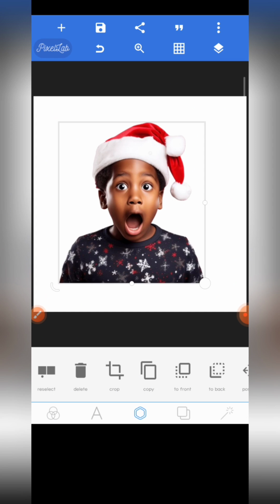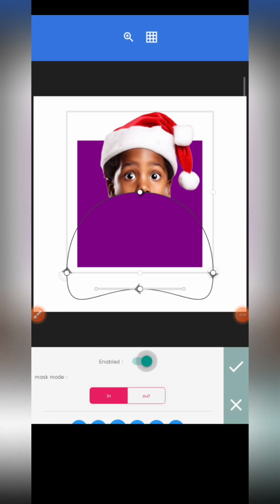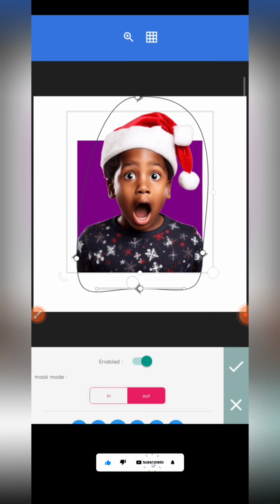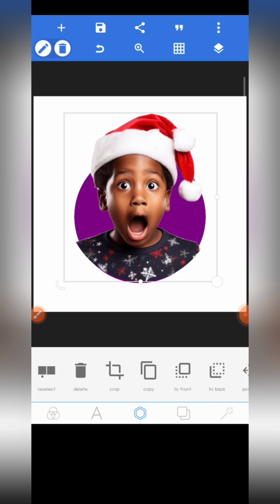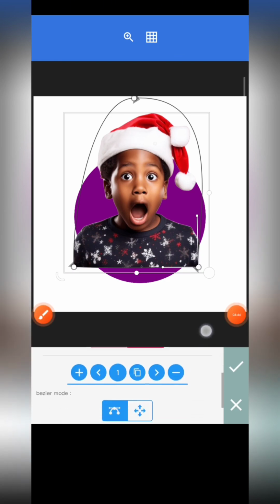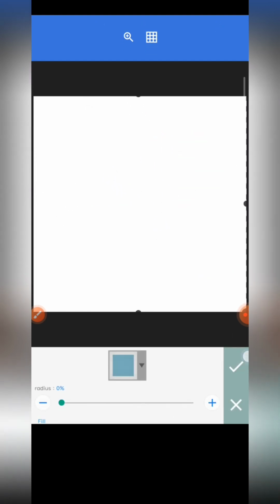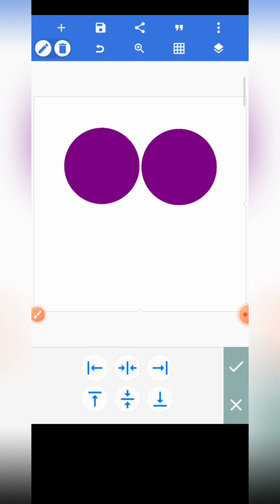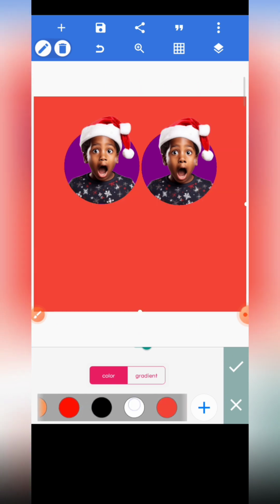How to Mask Images in Pixellab To Any Shape for your designs (How to Power clip images in Pixellab)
You'll be learning how you can easily mask (or power clip) images into any shape in the Pixellab app as a graphic designer

This is the second episode of the series of Videos I'm making called "Tricks on Pixellab". If there are any other tricks on Pixellab you'd like me to reveal, like always, do let me know in the comments and I'll be glad to record a video about it!